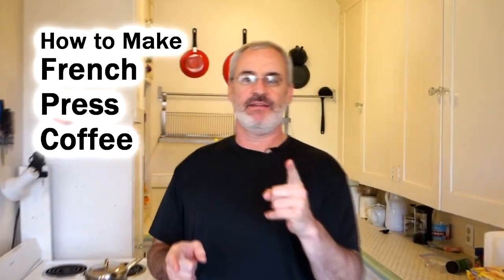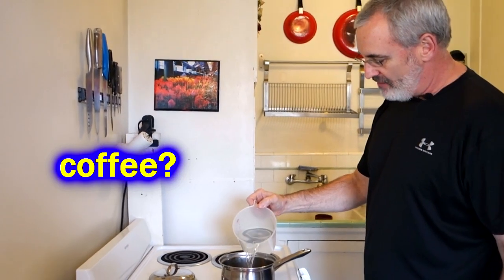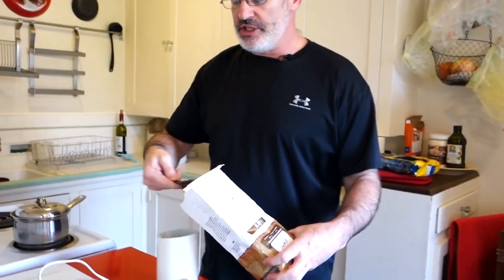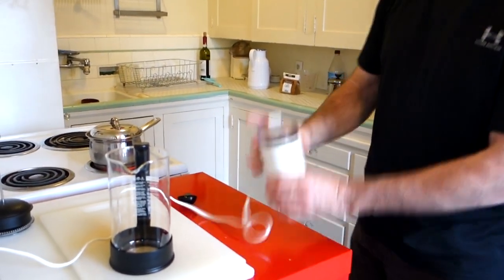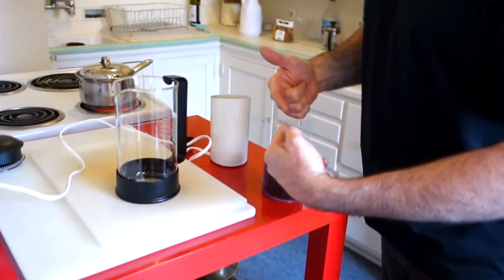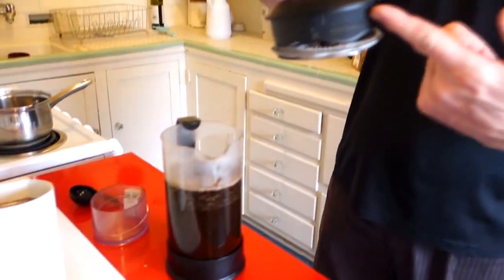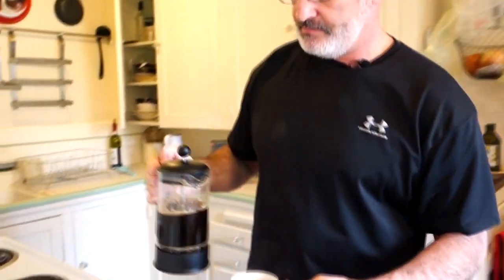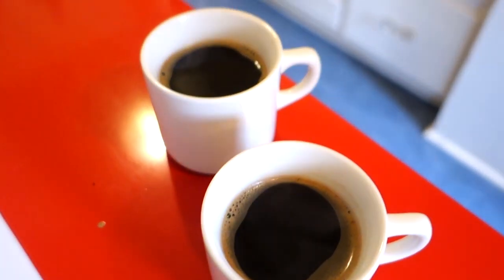French Press Coffee without a PhD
If you want to make a perfect cup of coffee at home use a French press. Coffee at a coffee shop can be hit or miss (lots of misses). The keys to making a great cup of coffee are using freshly ground beans and water that's hot, but not too hot.  The ratio of beans to water is subjective to taste, find what's right for you--there is no wrong way! And experiment with different beans; where the beans are from and how they are roasted can make a HUGE difference...sample grinding different beans to find what makes you happy.
Over the years I've made coffee every which way there is to make coffee, and using a French press is the easiest, quickest, and most reliable way to brew the perfect cup.

Check current pricing on Amazon for a French Press like the one we use in this video

And for more French Press info, check out my blog post

Connect with this media to catch all of my videos...thanks:
MY OTHER YOUTUBE CHANNEL:

How To Make French Press Coffee:
Measure your water and bring it to a boil.
Coarsely grind coffee beans and add to the pot (use whatever ratio of beans to water YOU PREFER...I like strong coffee, and use a ratio of 1 Tbsp whole beans for every 4 oz. of water)
Once water boils, set aside uncovered 1 minute to cool. You don't want to use boiling water...in one minute it will be just right.
After one minute, pour water over beans.
Stir.
Cover and let brew for 4 minutes.
After 4 minutes, slowly plunge the filter through the coffee.
Pour and drink and enjoy.
That's all there is to great coffee. Keep it simple.